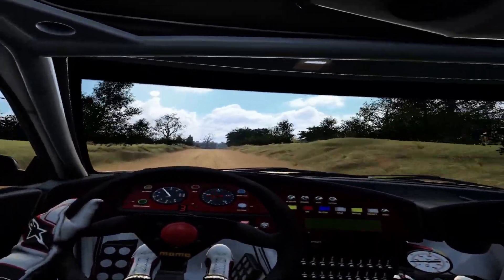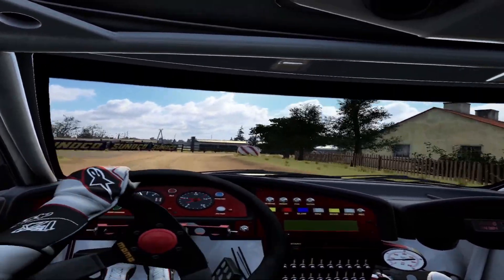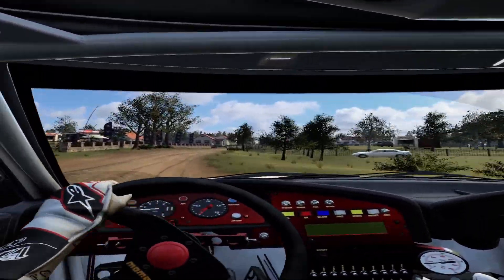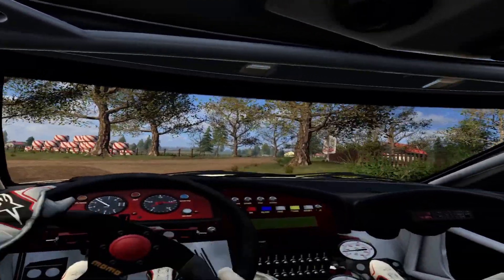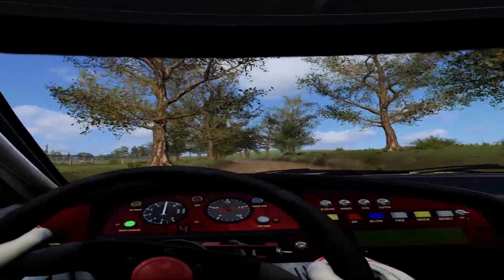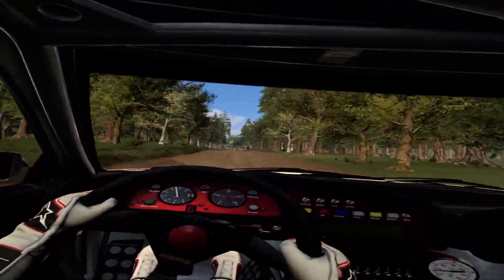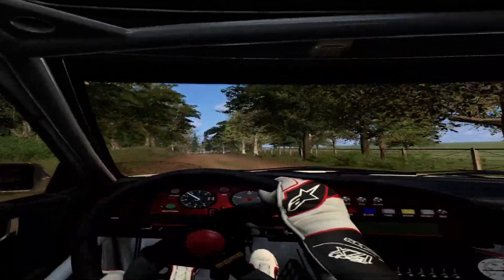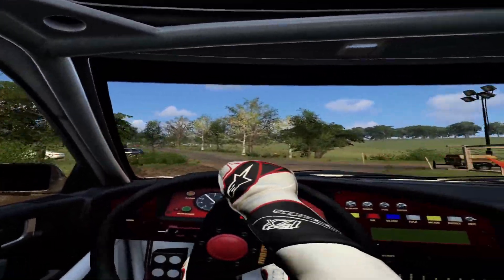Daily VR Rally 2.0 until WRC 23 #113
Stay hydrated, folks! 🥤